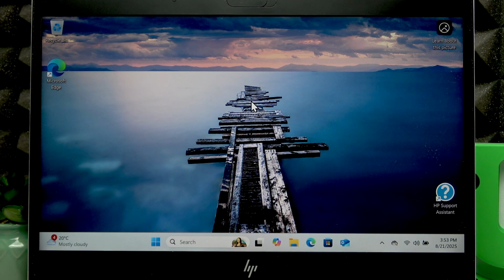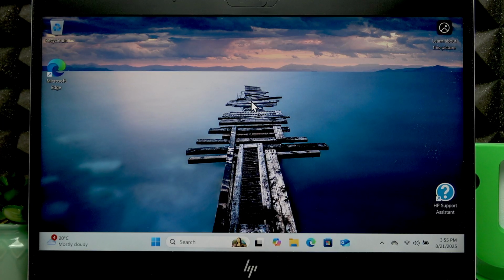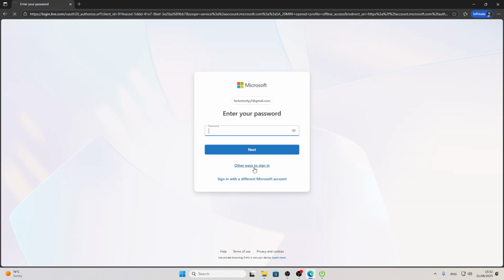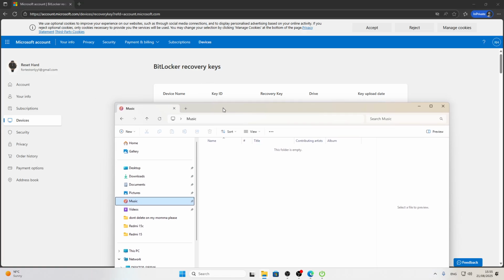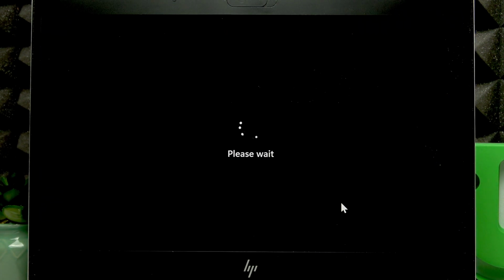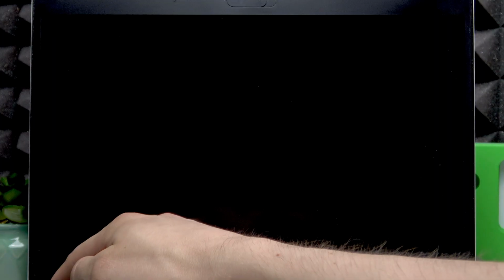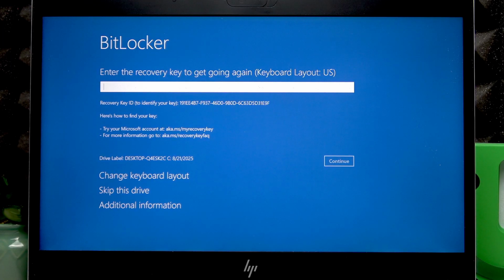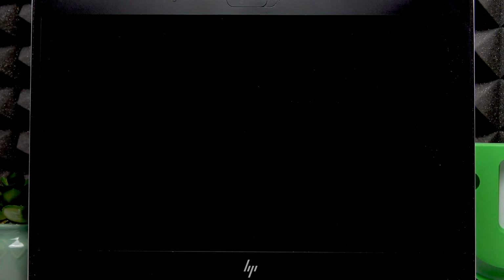HP EliteBook 745 – How to Enter Recovery Mode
If you need to access recovery mode on your HP EliteBook 745, this video will show you two easy methods to enter recovery mode and troubleshoot your laptop. We also explain how to find and use your BitLocker recovery key if your device is locked, including step-by-step instructions for retrieving the key from your Microsoft account. Whether you want to fix system issues, reset your laptop, or unlock your HP EliteBook 745 after BitLocker activation, this guide covers everything you need. Learn how to use the right Shift key method, force recovery mode, and navigate the recovery options on your HP EliteBook 745.

How to enter recovery mode on HP EliteBook 745?
How to unlock HP EliteBook 745 with BitLocker recovery key?
Where to find the BitLocker recovery key for HP EliteBook 745?

0:00 Introduction and overview
0:16 BitLocker recovery key explanation
1:10 How to find your BitLocker recovery key online
2:40 Using the recovery key to unlock your device
3:46 Method 1: Entering recovery mode with Shift + Restart
4:59 Navigating recovery mode options
5:05 Method 2: Force recovery mode with power button
6:00 Automatic repair and BitLocker prompt
6:17 Entering the recovery key and unlocking
7:04 Final steps and exit